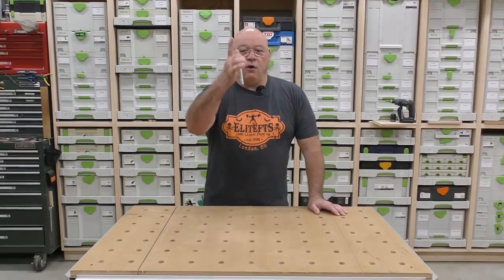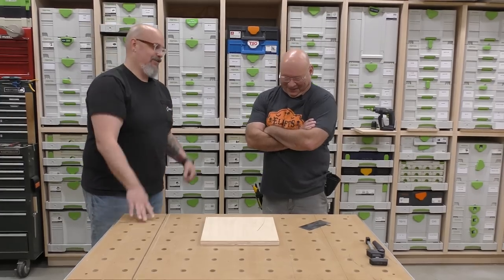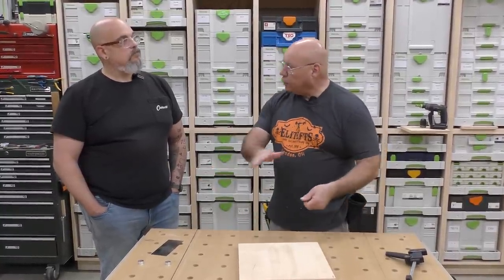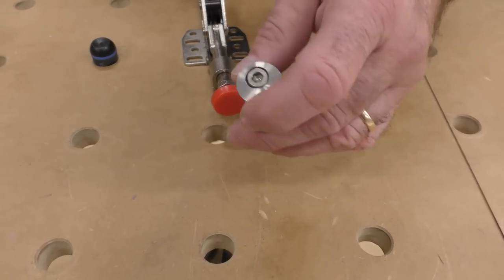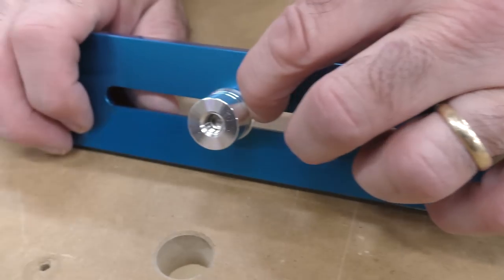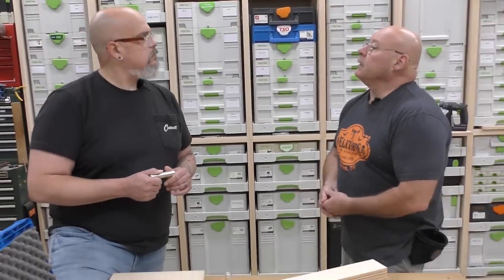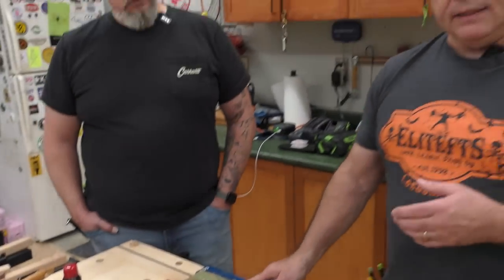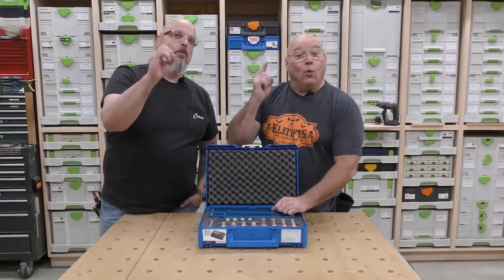Does your Dog Do This ?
This video contains all you need need to know about Bench Dogs !!!

Be Positive and Stay Sharp .WICKED Sharp !!